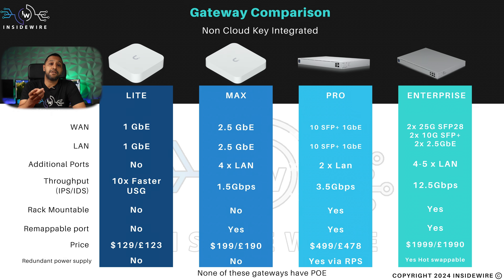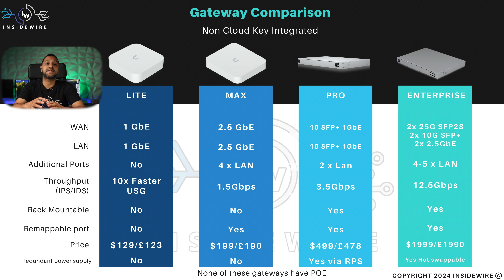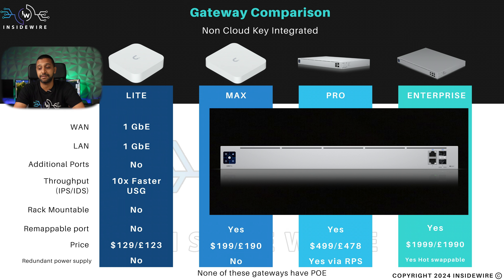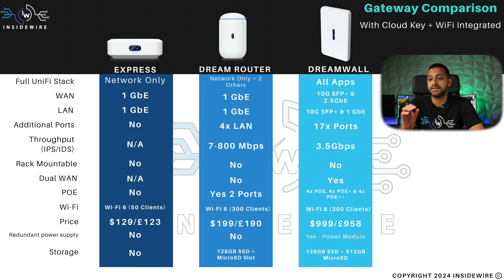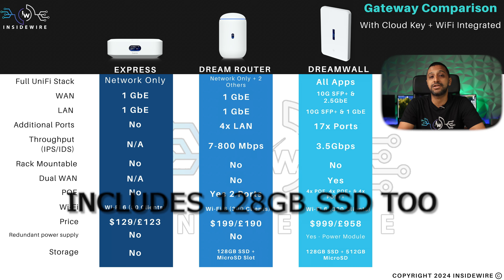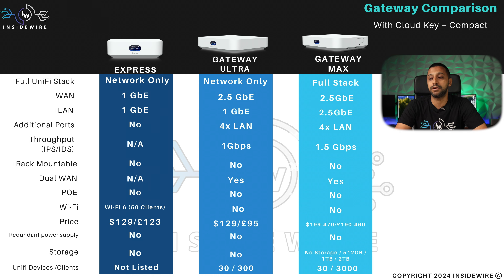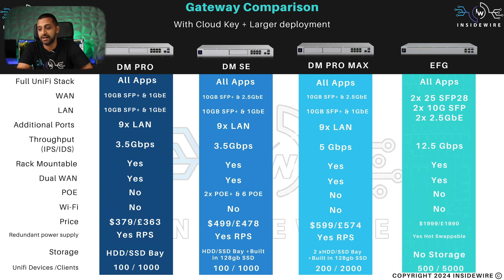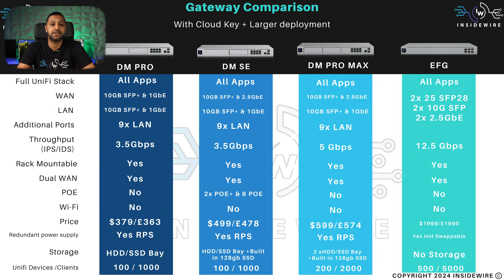Comparing every UniFi Gateway in 2024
Are you looking for the best UniFi gateway for your network setup in 2024?  In this video we take a look at all 13 UniFi gateways that are available from  @UbiquitiInc . We break them down in a a few different categories and compare them. Non cloud key integrated, wifi integrated, compact version and large scaled deployments.  We break down their features, and ideal use cases to help you make an informed decision. Whether you're setting up a home network or managing a large enterprise, this guide has you covered. Watch now to avoid buying the wrong gateway and optimize your network performance!

Unifi Express
Cloud Gateway Ultra
Cloud Gateway Max
Dream Wall
Dream Router
DM Pro
DM SE
DM Pro Max
Gateway Enterprise
Gateway Pro
Gateway Lite
Gateway Max

00:00 Introduction
00:52 Non Cloud Key Integrated
03:59 Do I need Wi-Fi included
07:46 Does it need to be compact?
10:56 Is it a Larger Scale Deployment?
13:49 Are there any same devices
14:28 Price Comparison Chart